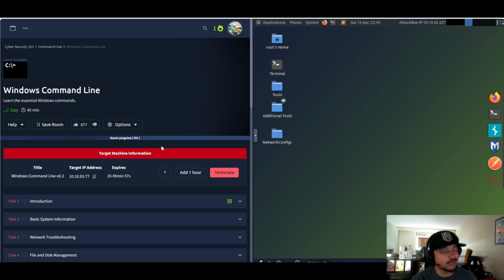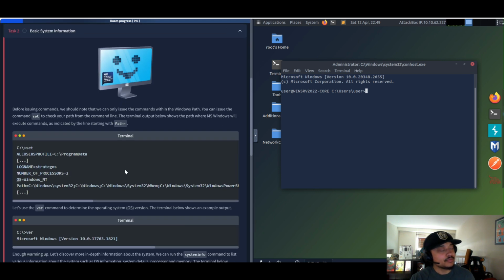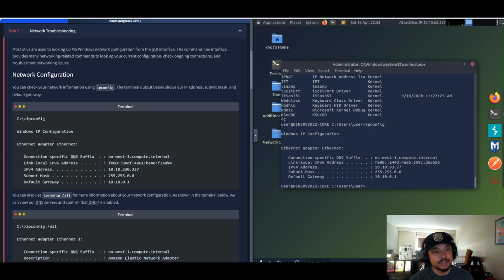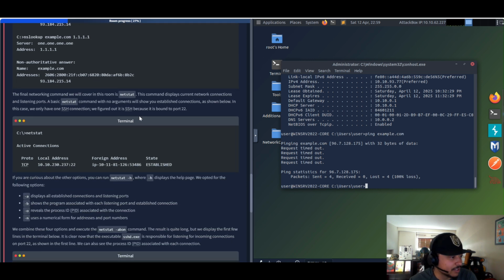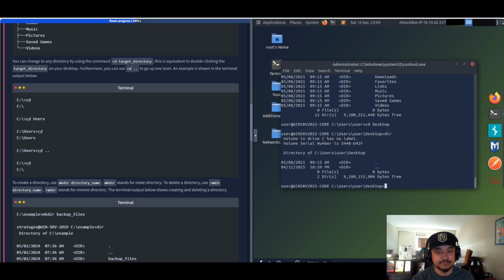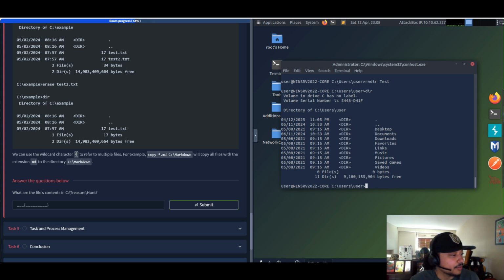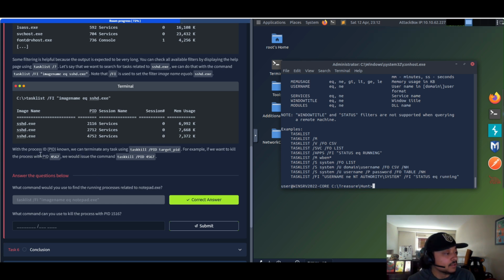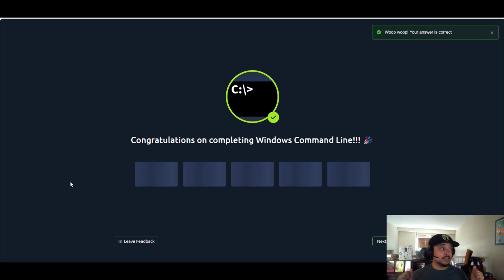TryHackMe SAL1 - Cyber Security 101 - Windows Command Line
We're going over the basics of the Windows Command Line.  This will help out in instances where a GUI isn't available and show how CLI commands can make your life a bit easier.